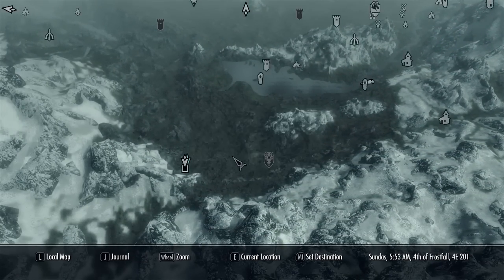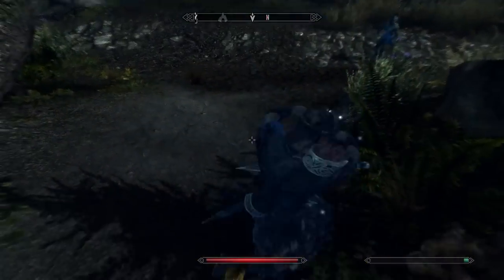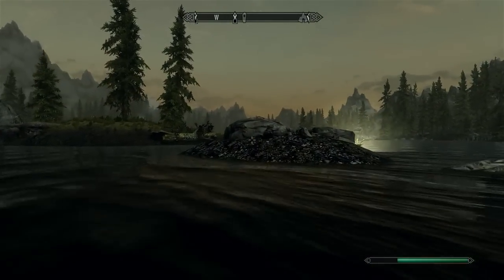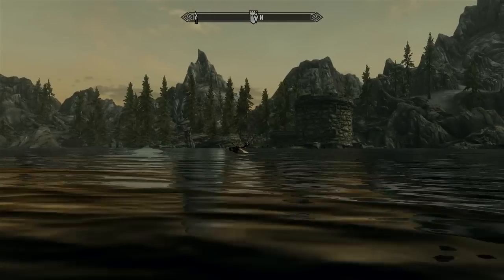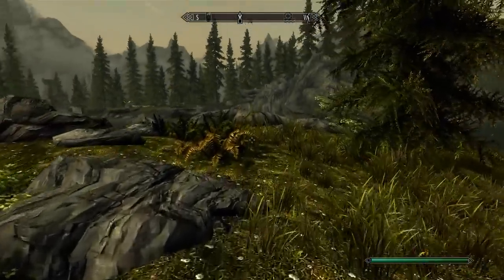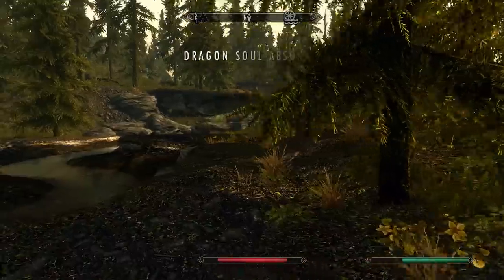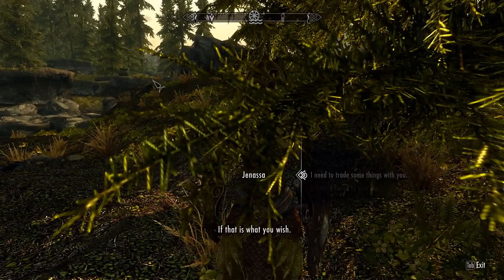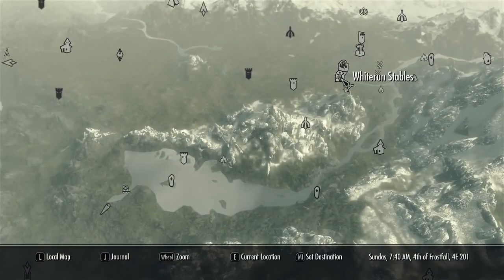Let's Play Skyrim: Diving Caribou 096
Let's play The Elder Scrolls V Skyrim on the PC Part 96

Diving Caribou